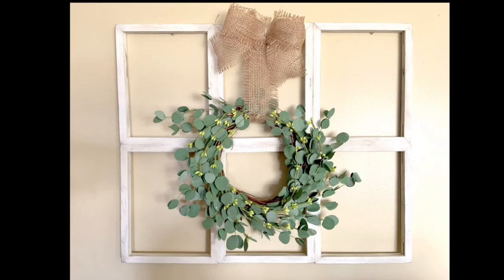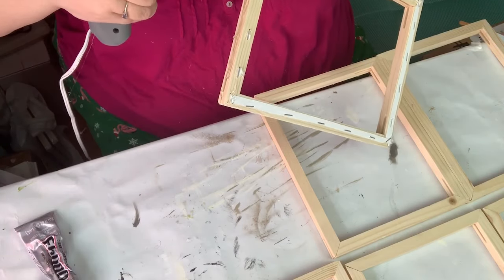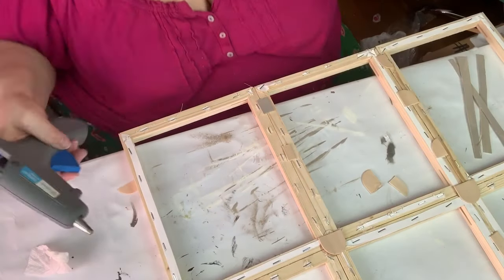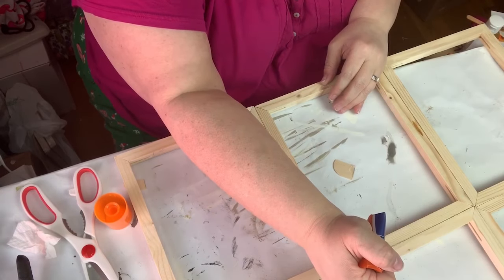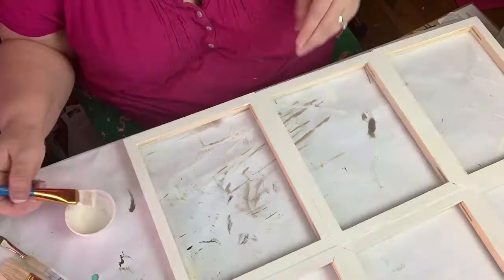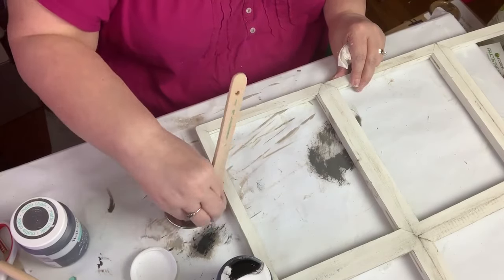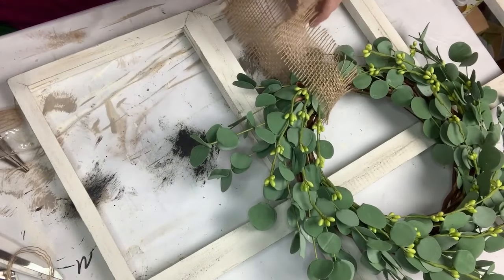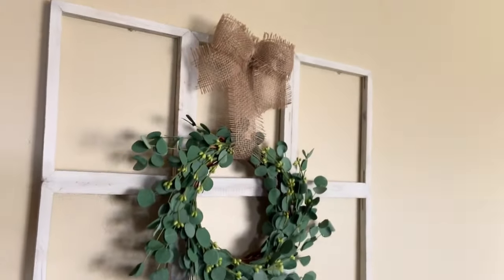DIY Farmhouse Window Frame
Address

We are self funded and if you would like to donate to help us continue to bring you more content we do accept donations but please do not feel obligated. The link is below